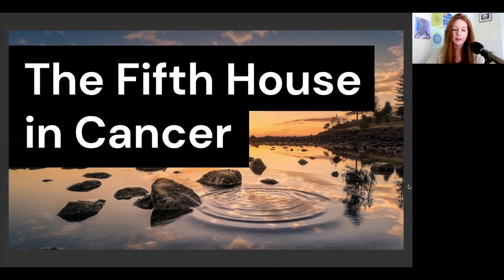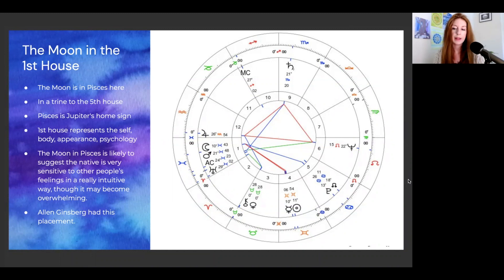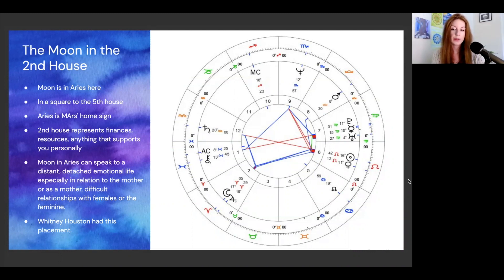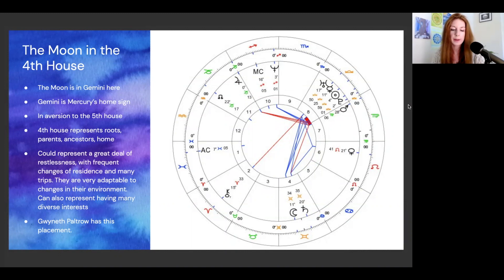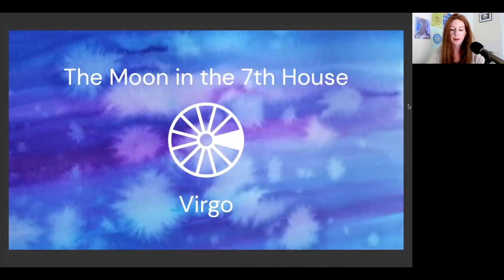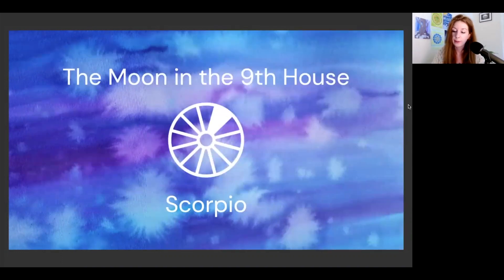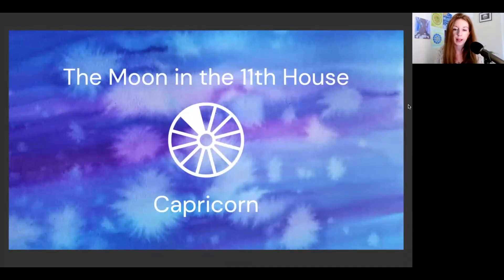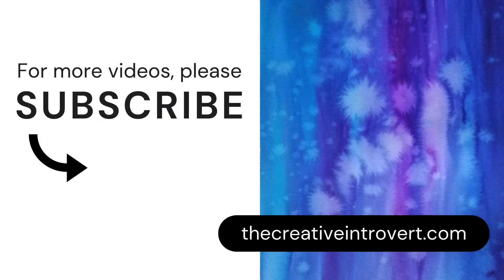The Fifth House in Cancer (Astrology and Creativity Series)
In this series I'm looking at astrology and creativity, by studying the fifth house in each sign of the Zodiac.

Today we're starting with Pisces rising, which means Cancer is coinciding with the fifth house (using the Whole Sign House system.)

I'll be looking at the meaning of the fifth house, the symbolism of Cancer as well as the character of the Moon, the domicile lord (or lady!) of Cancer.

Using the birth charts of mainly famous creatives, I'll be adding in some personal client examples too and going through each placement you might find the Moon in, in a Pisces rising chart.

Times for each house/sign:

Intro 00:00:00
1st house 00:05:34
2nd house 00:08:19
3rd house 00:12:34
4th house 00:14:20
5th house 00:16:07
6th house 00:17:53
7th house 00:20:22
8th house 00:22:44
9th house 00:25:05
10th house 00:27:29
11th house 00:29:40
12th house 00:31:40

If you’re interested in booking an astrology reading, you can find out more